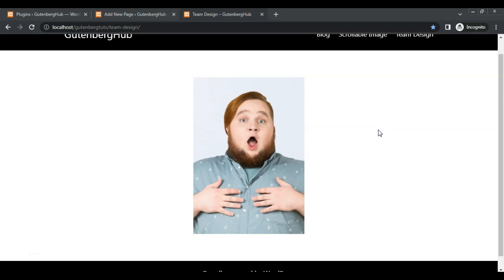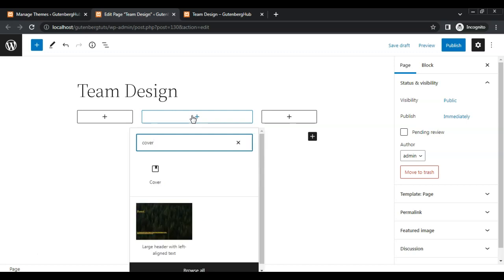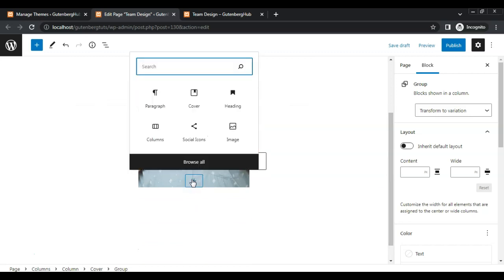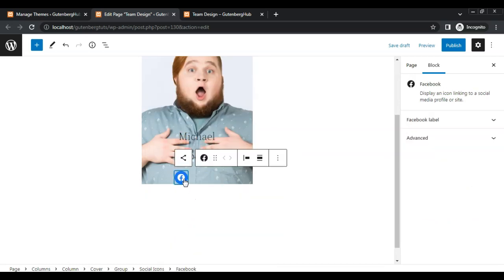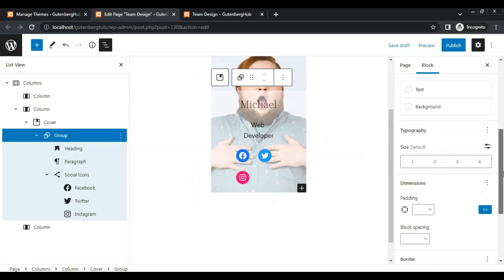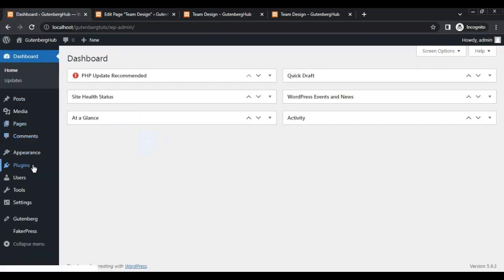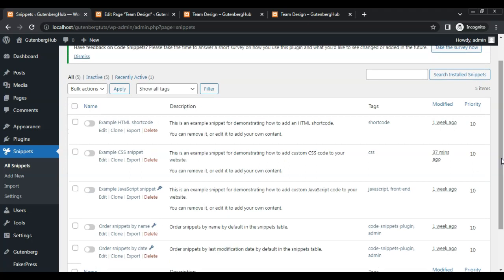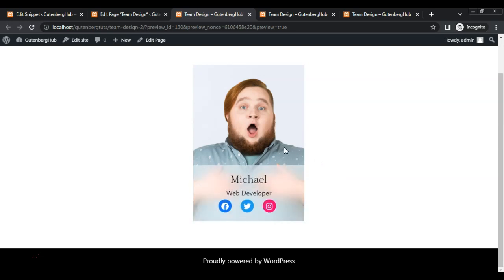Creative Team Card using Gutenberg | Glassmorphism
Hey Everyone, in this tutorial, I will show you how to create creative team card with Glassmorphism effect in WordPress Gutenberg Editor using CSS. The purpose of this tutorial is to teach you how to create the creative content design in Gutenberg using default blocks without a 3rd party block plugin.